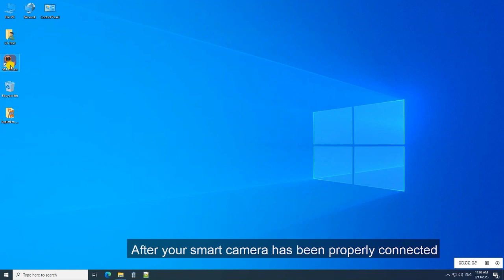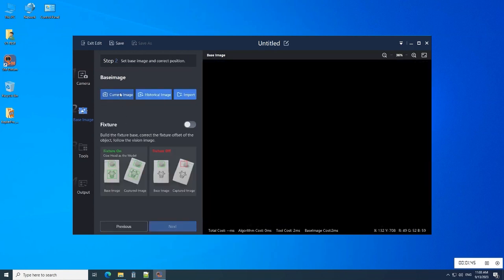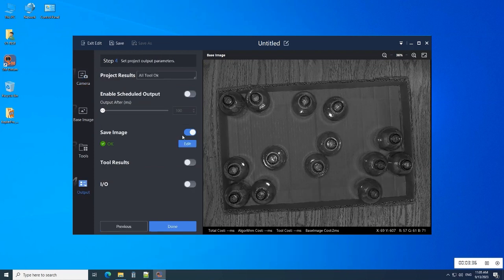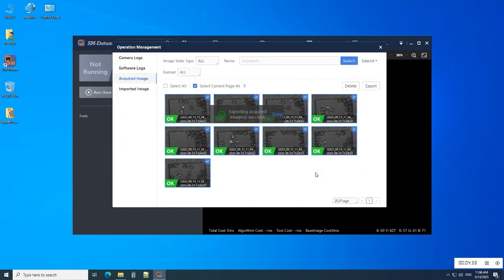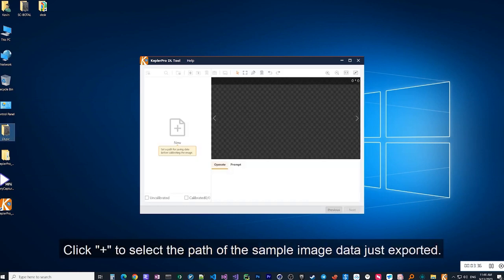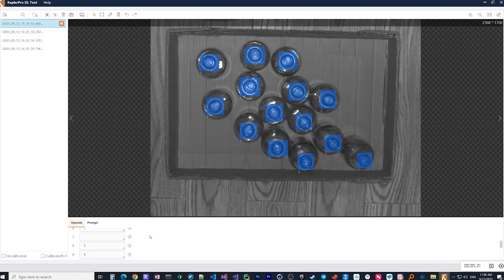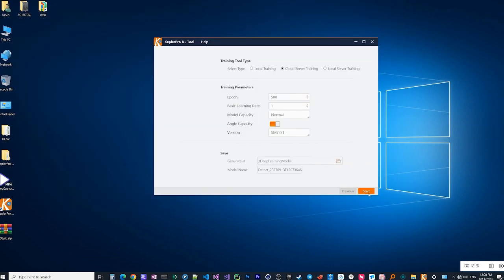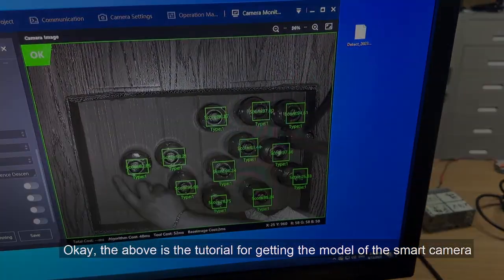Kepler-Pro Deep Learning🌻 for Smart Cameras Unleashes the Power of Visual Intelligence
The vision software deep learning capabilities for smart cameras are empowering visual intelligence to new heights🚀

Kepler-Pro can accurately extracting valuable information from complex scenes. This makes them increasingly valuable in various fields such as industrial manufacturing, intelligent transportation, healthcare, security monitoring, and smart cities.